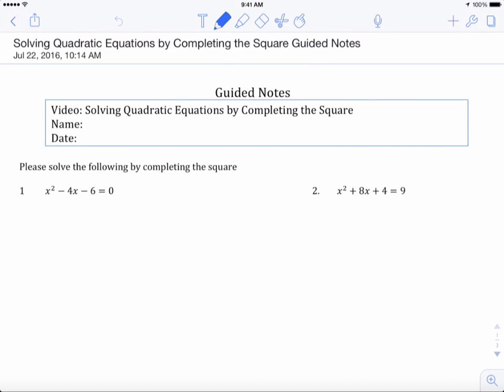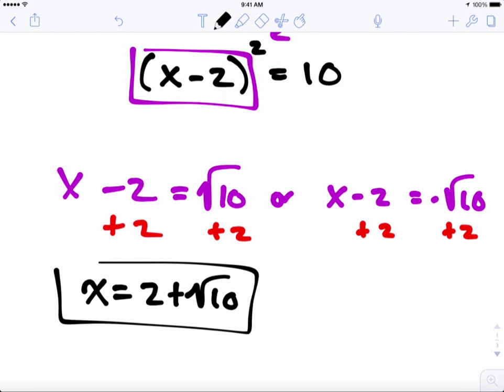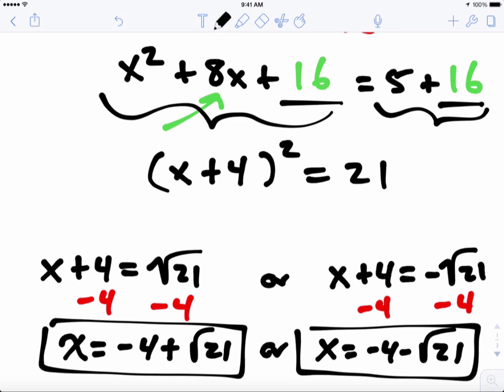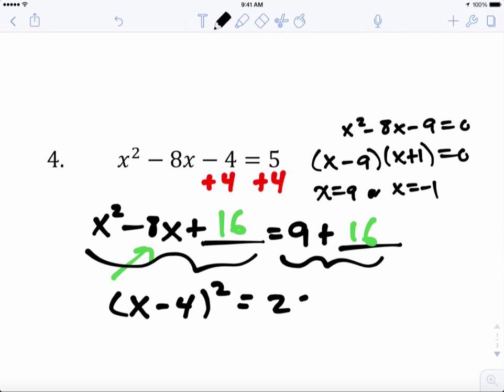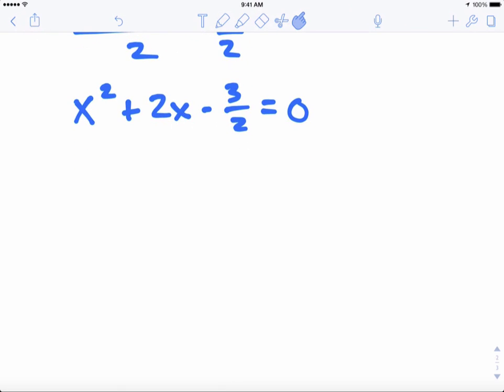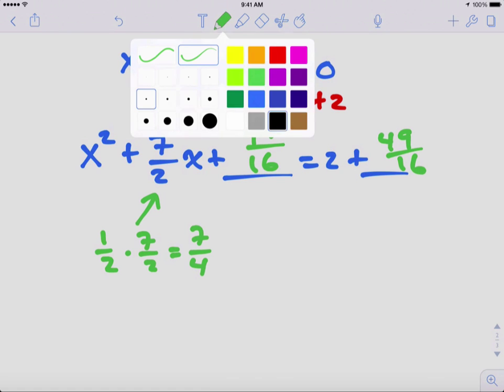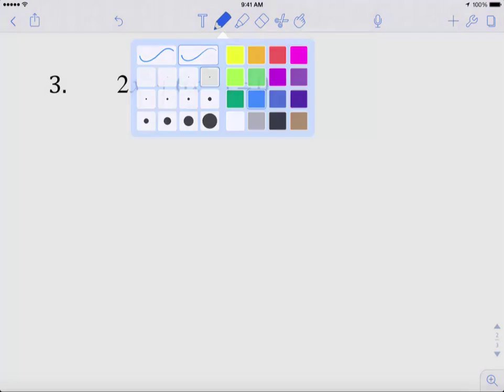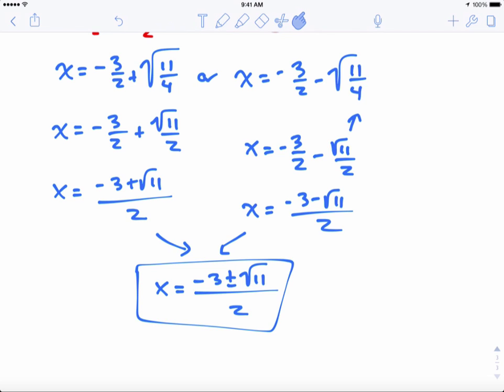Solving Quadratic Equations by Completing the Square